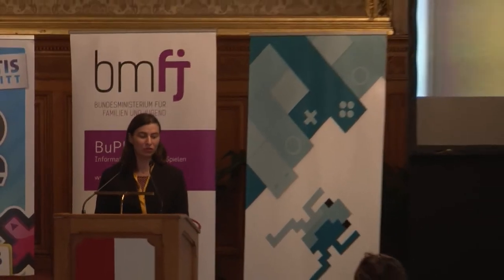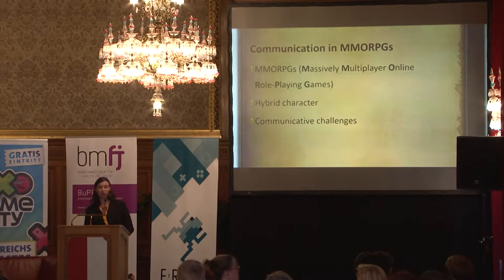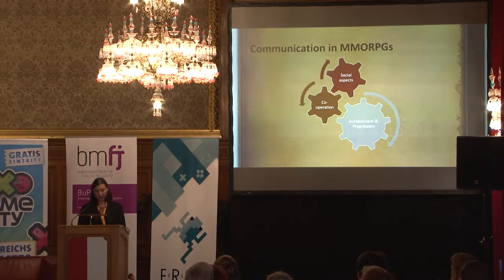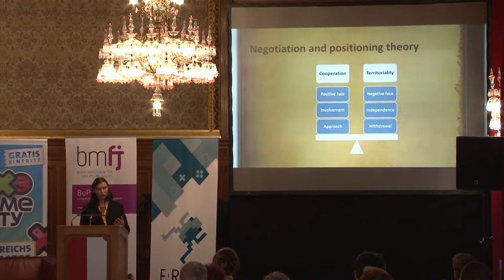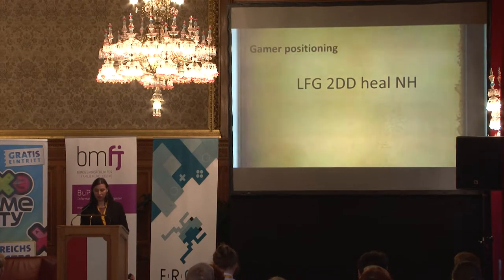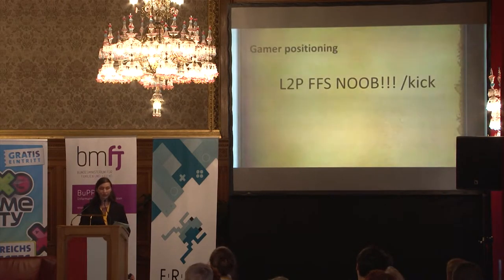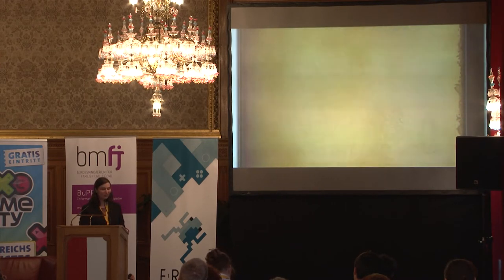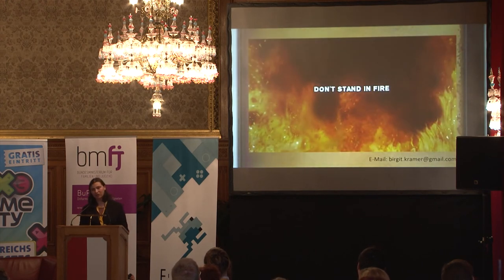Birgit Swoboda @ FROG Vienna Games Conference, 14.10.2017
Birgit Swoboda - Stay out of the fire you %&§! - Negotiation of meanings by positioning in MMORPGs